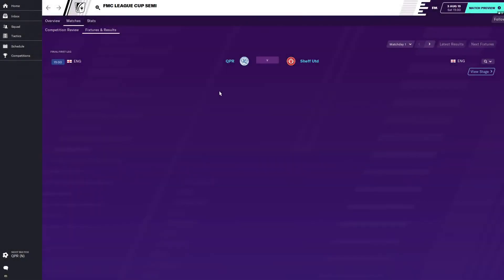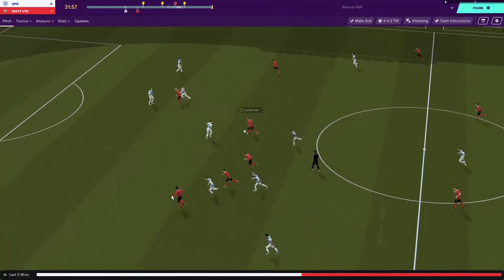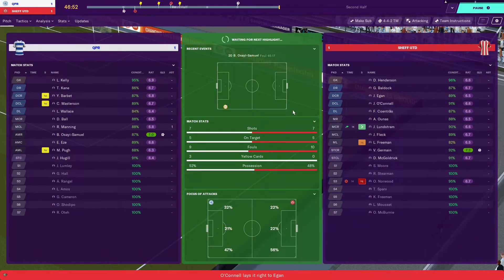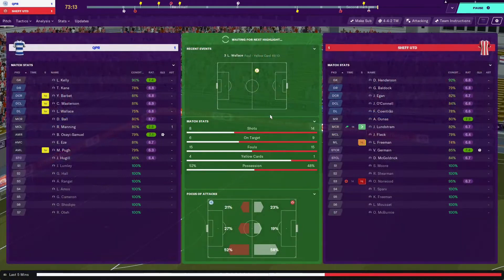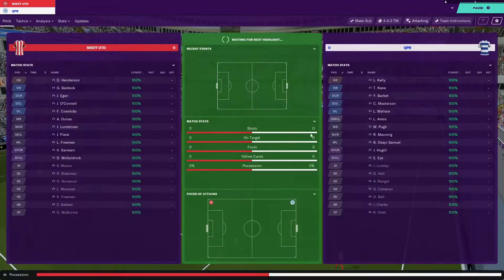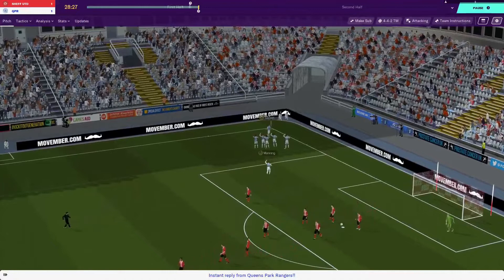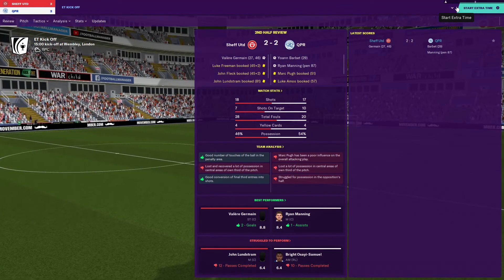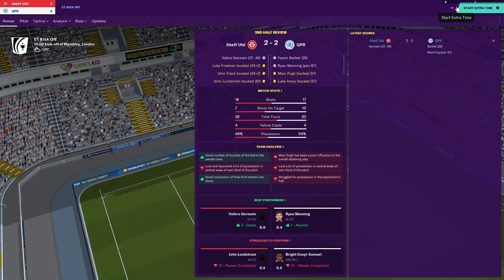FM20 - FM Premier League - League Cup Semi-final - Sheff Utd v QPR - Football Manager Touch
Semi-final time in the FM Premier Total Football Analysis League Cup! My plucky Sheff Utd team take on MikaelinhoFM's QPR side with a spot in the final against Man City at stake.